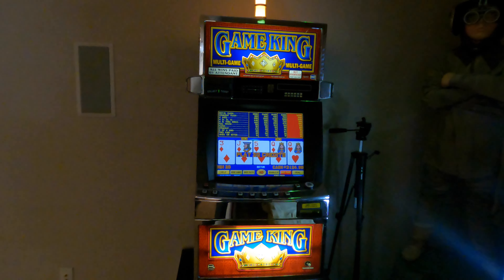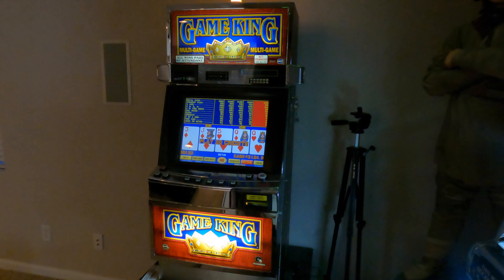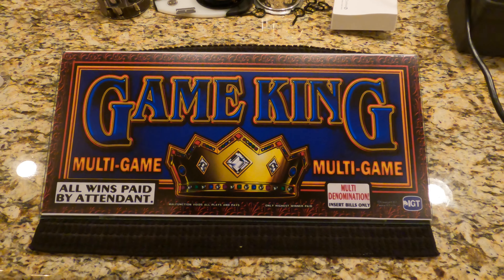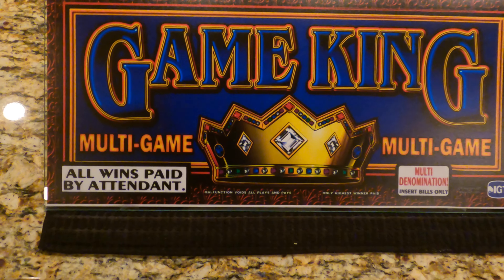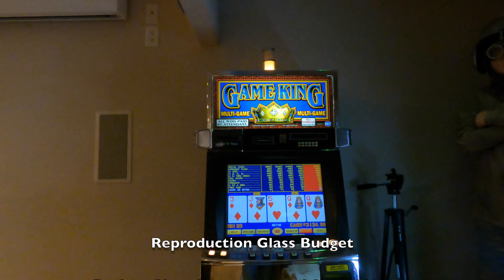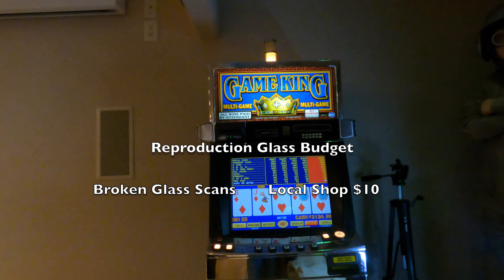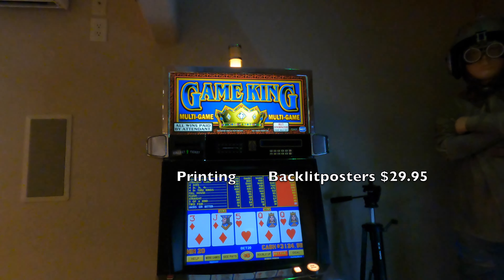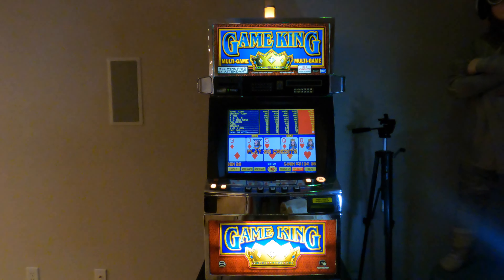Broken Game Glass?? Reproduce it yourself easily!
I had a broken piece of very hard to find top glass on my Game King, with a little effort and time, I was able to repair and reproduce it. Results turned out better than I expected. Let me know what you think and if you have done anything different. Post results in comments.

Scan repairs were done by.